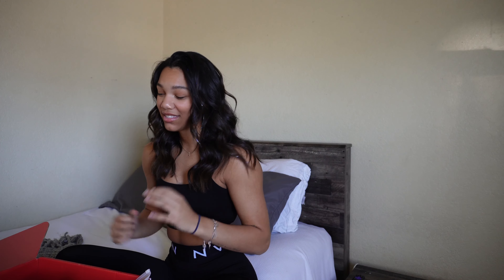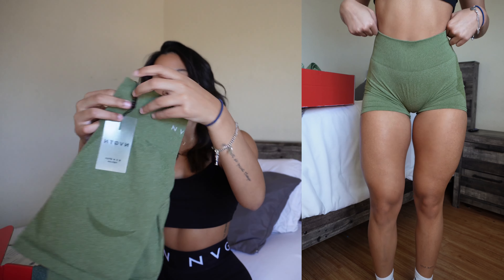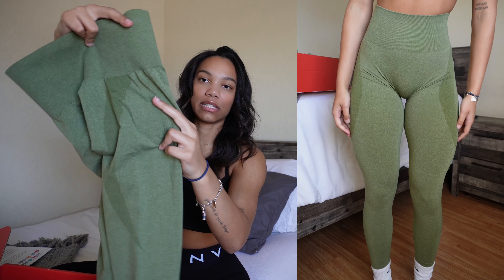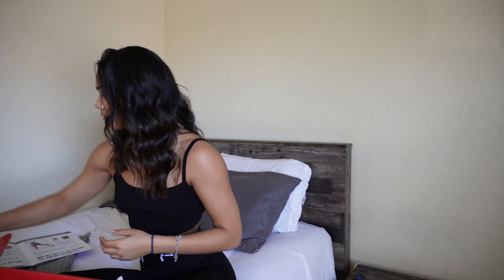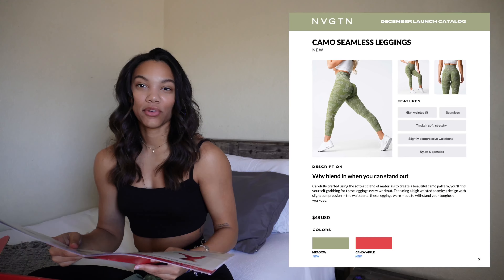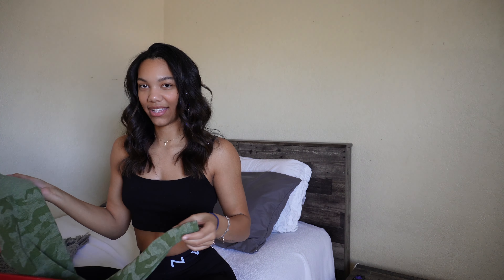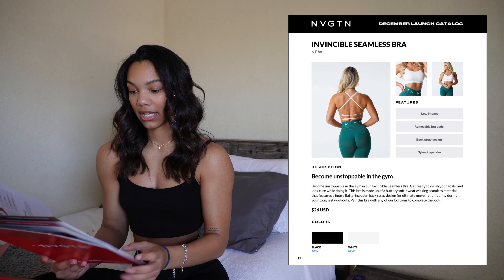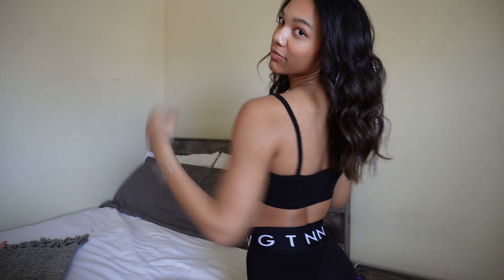DECEMBER NVGTN HAUL | final launch of the year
THANK YOU GUYS FOR SUPPORTING ME

I will be posting a q&/a box on my instagram so much sure to follow me there if you have any other questions!

I wear a size S in all tops & shorts, S countor seamless leggings, and a XS in the sports and camo seamless leggings
im 5'7 & 145lbs for reference

code JAZ at checkout!